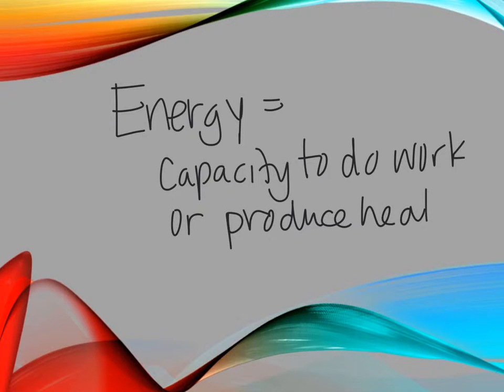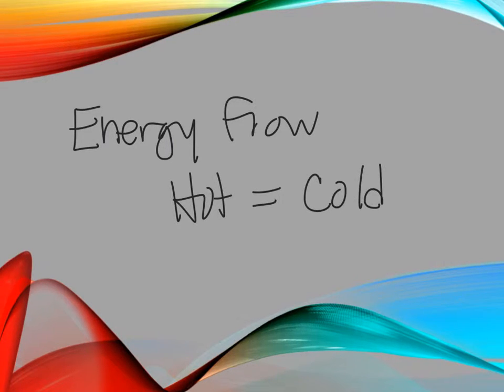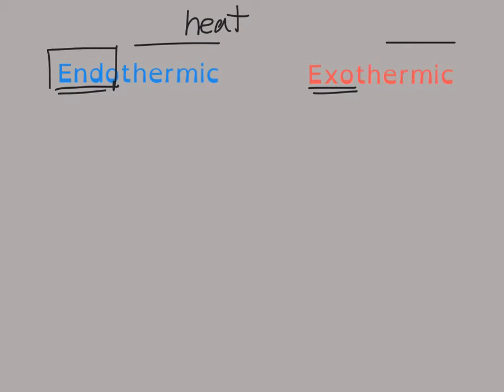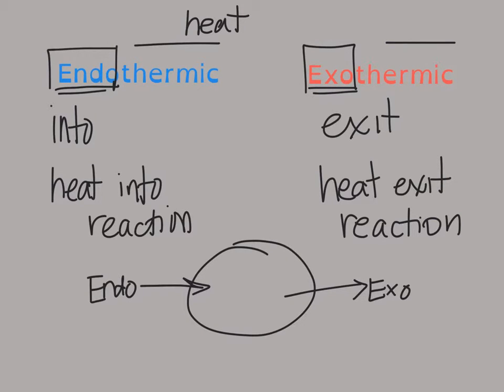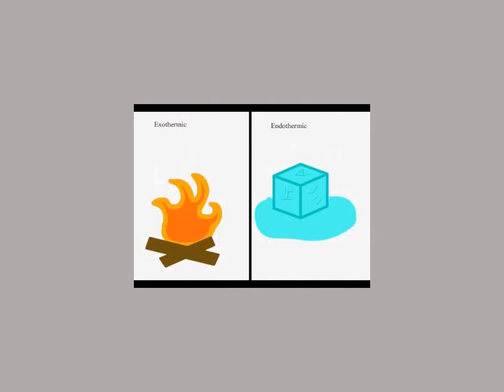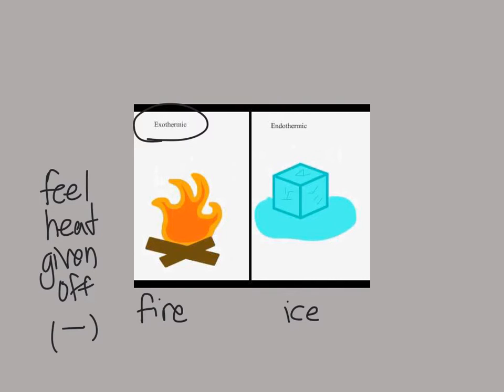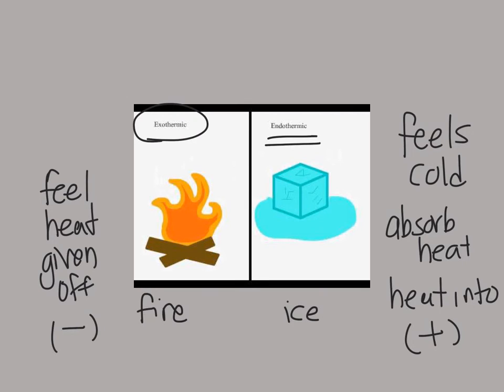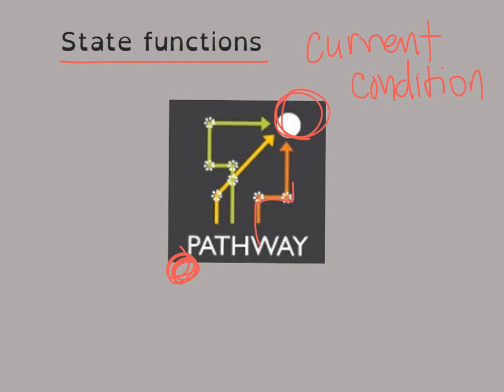H.5 Thermo - signs, state, flow